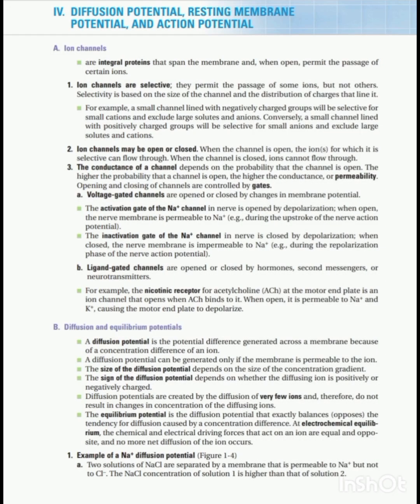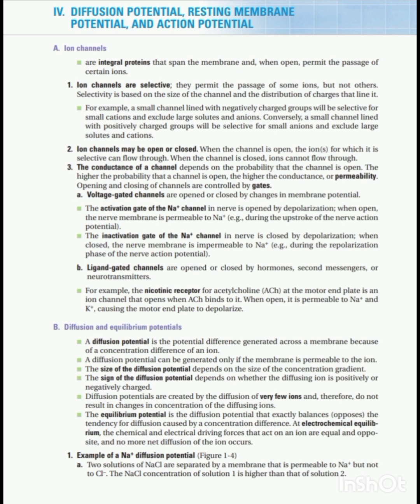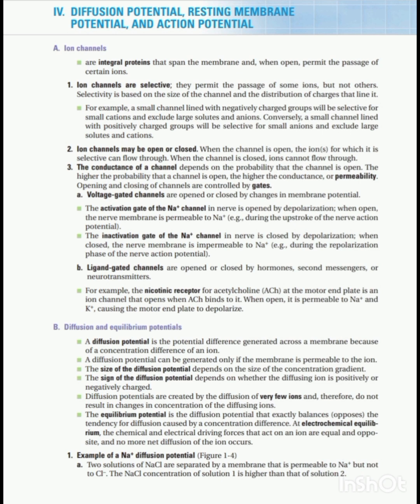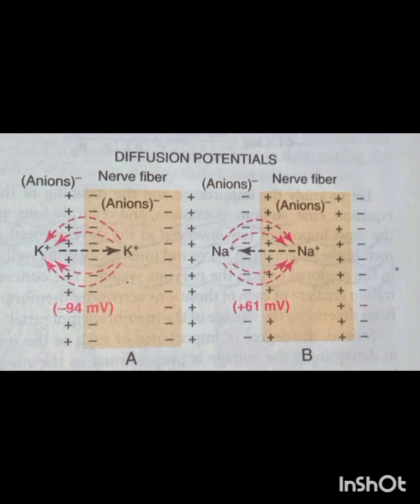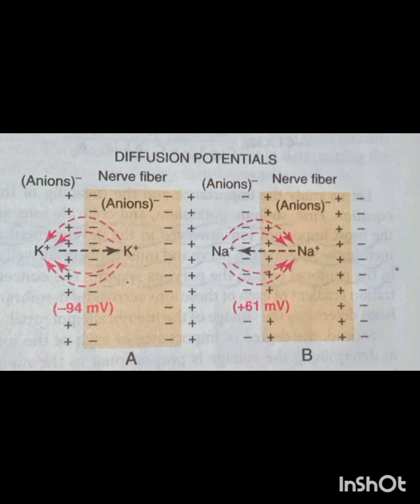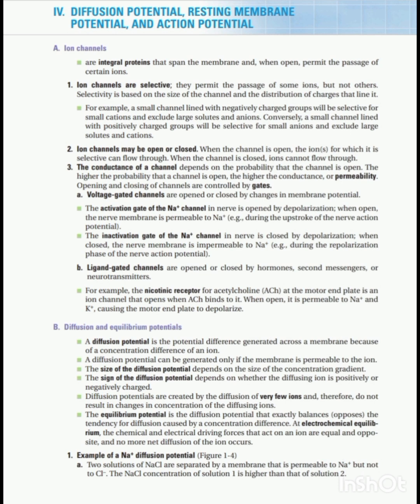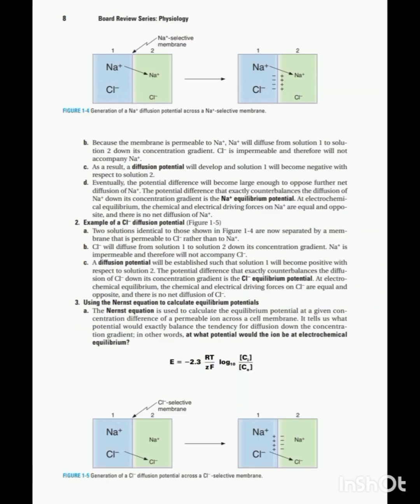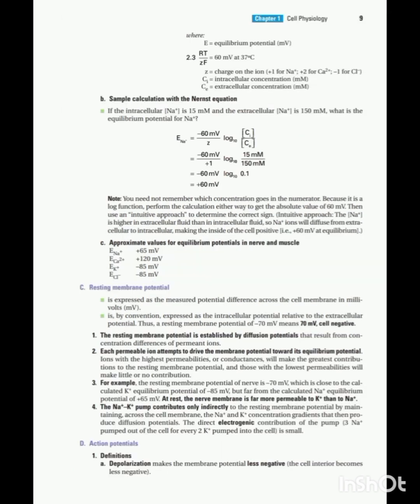BRS Physiology : Diffusion potential and Equilibrium potential | Ion channels | FCPS Part-1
Diffusion potential refers to the electrical potential difference that arises when ions or molecules move from an area of higher concentration to an area of lower concentration across a membrane. This movement generates a charge imbalance, creating an electrical gradient. The resulting diffusion potential is crucial in various biological processes, such as nerve signal transmission and muscle contraction, as it influences the movement of ions across cell membranes, affecting cellular functions.